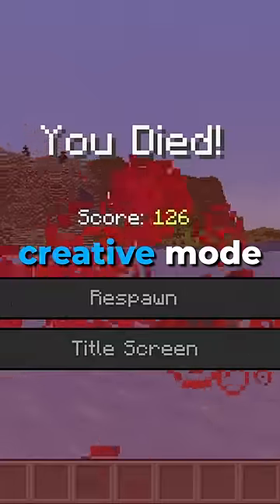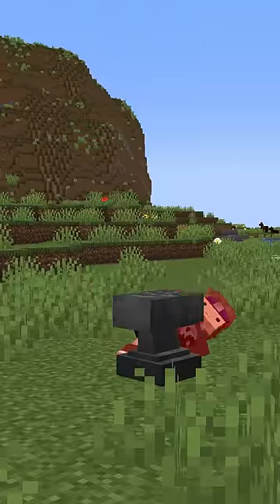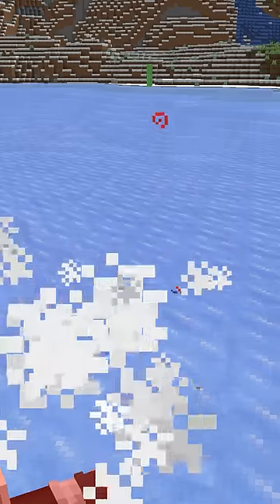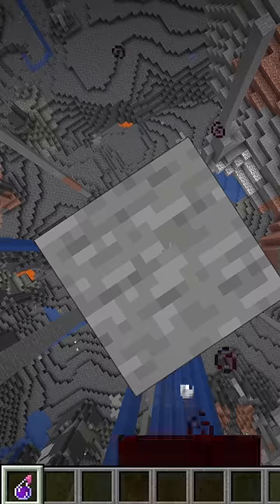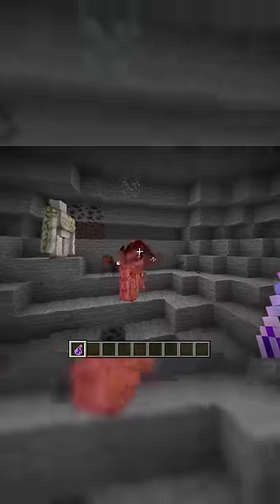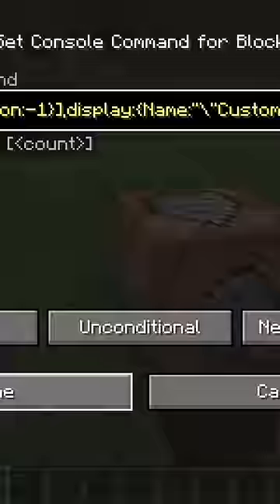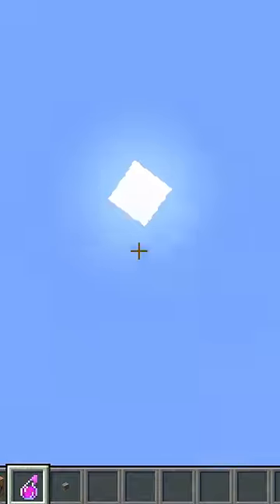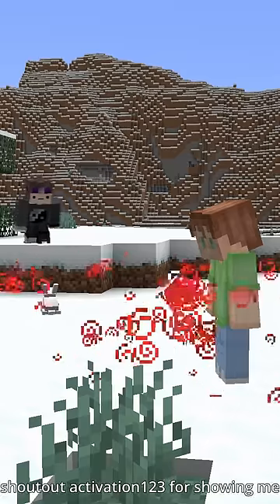this potion can kill you in creative mode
this is the deadliest potion ever!!! almost as deadly as coffee.

command: /give @p minecraft:splash_potion{Potion:"minecraft:water",CustomPotionEffects:[{Id:6,Amplifier:125,Duration:-1}],display:{Name:"\"Custom Potion\""}}